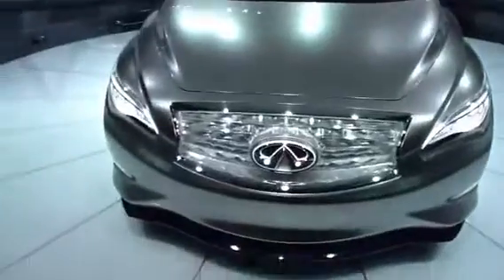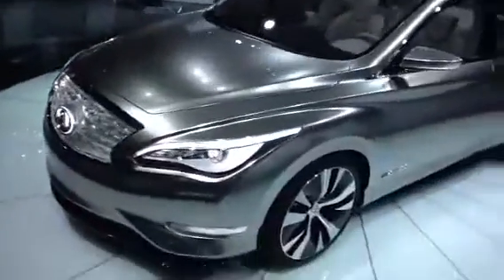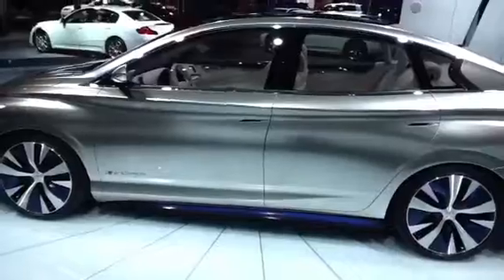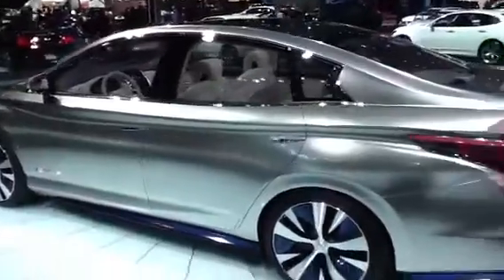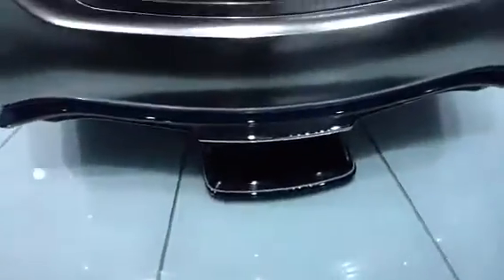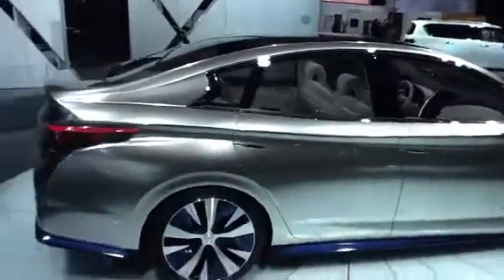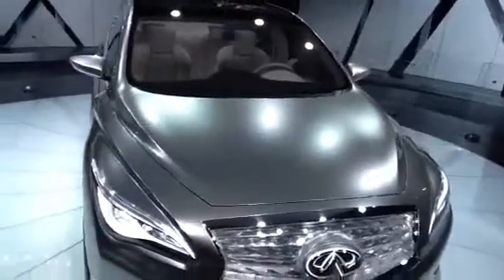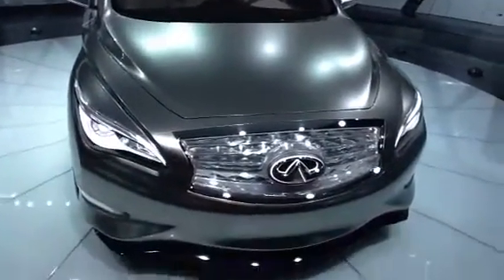Infinity LE Concept at the LA Auto Show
The Infinity LE Concept doesn't skimp on the beauty that is expected from this carmaker. They want a EV that is functional, responsive and is more than just a pretty grill.  It has a torque of 240, a 24 kWh lithium-ion (Li-ion) design with a ChaDeMo DC50kW quick charger.  It's for the customer who want it to be luxurious to be green to paraphrase Kermit the Frog.